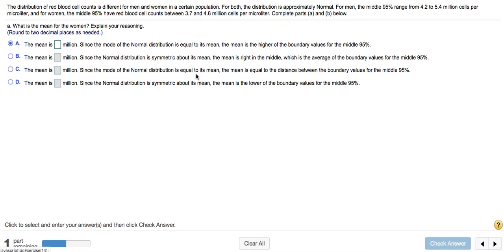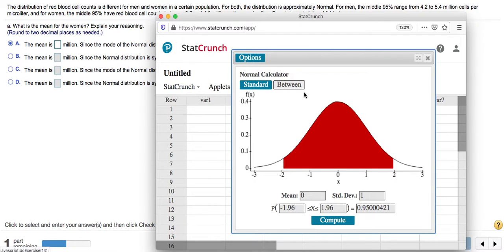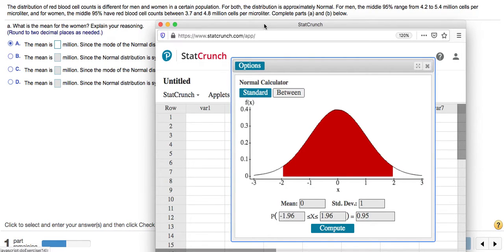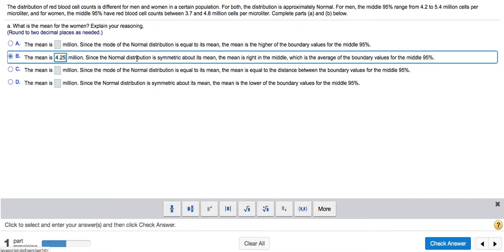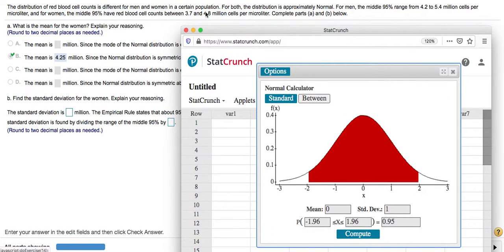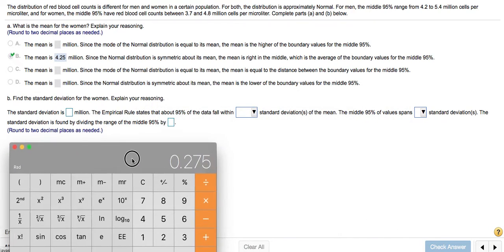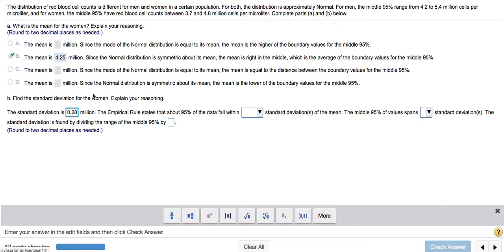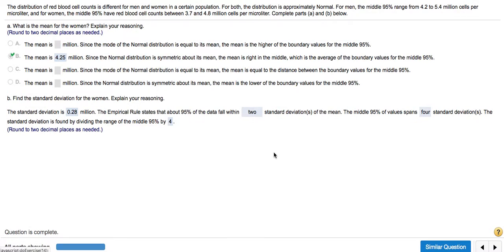Homework 6.2 Question 14